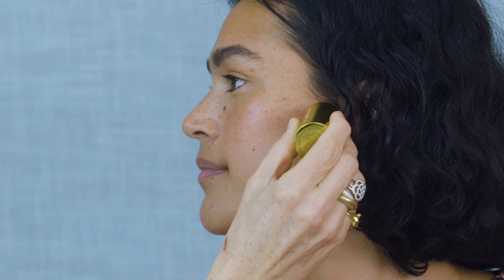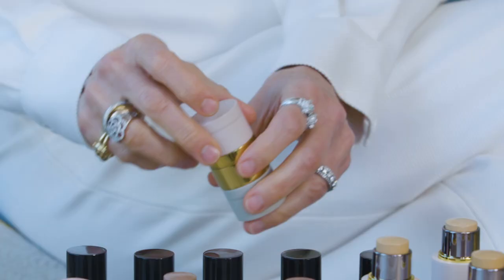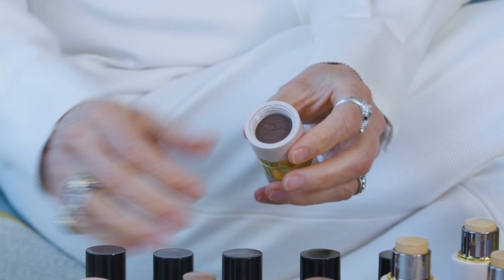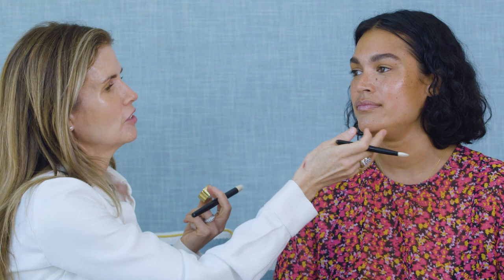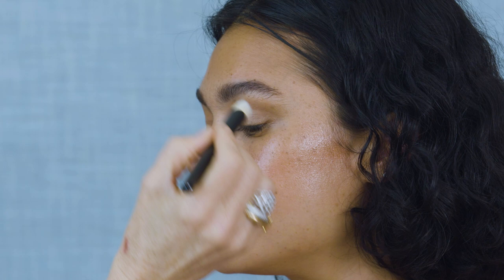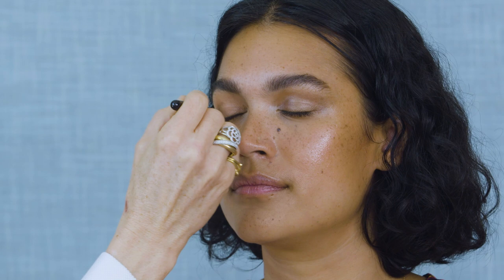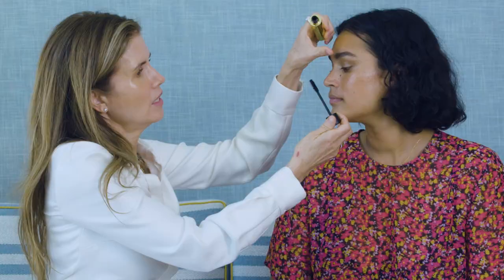The "Summer Skin" Masterclass for a Golden Bronze Glow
Makeup artist Gucci Westman amps up model Jennifer Atilémile's skin with a golden-bronze look that's sun-kissed, striking, and believably natural. Plus, how the rising star got her big break—and what it feels like to bring body inclusivity to Victoria's Secret.

Discover Gucci's Guide, our blog with more makeup how-tos, beauty adventures, and black book listings here!